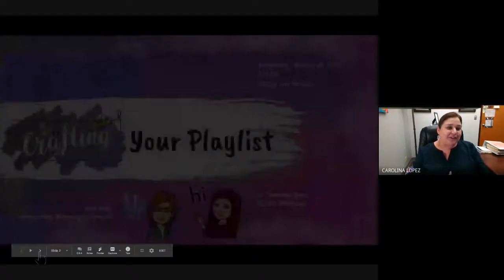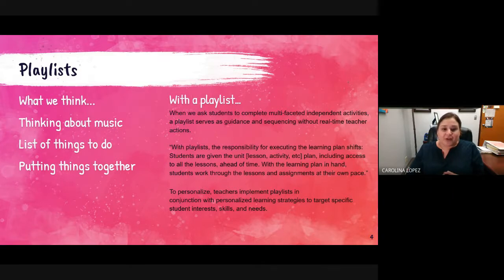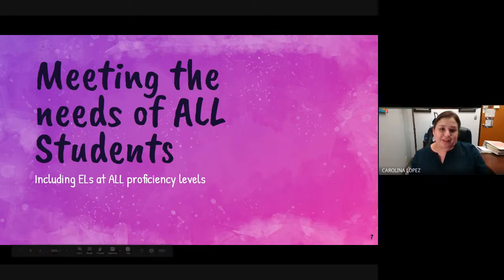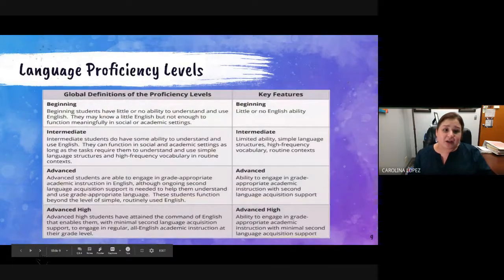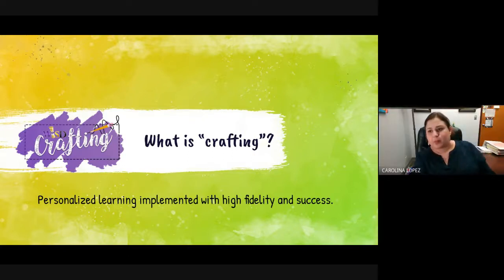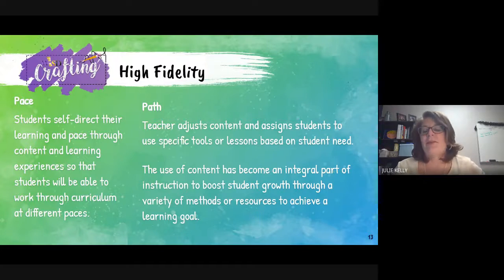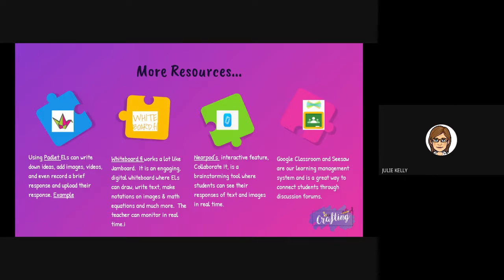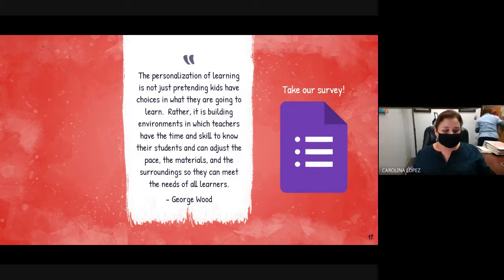Crafting Your Playlist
Learn how to take your educational playlist and craft it into a playlist that will better meet the needs of all learners, specifically you EL learners.